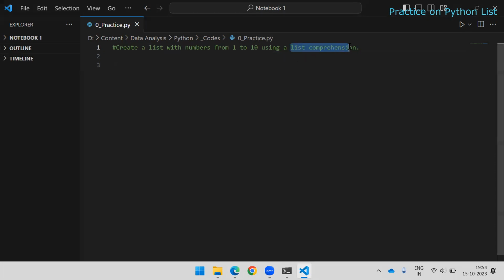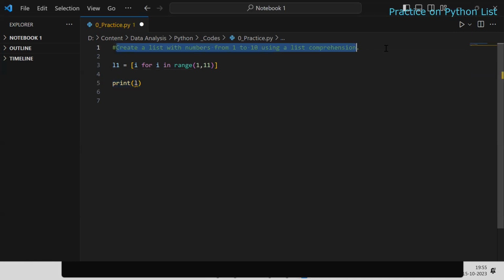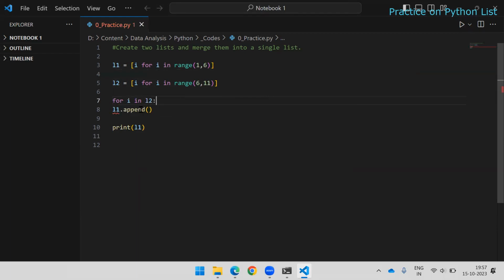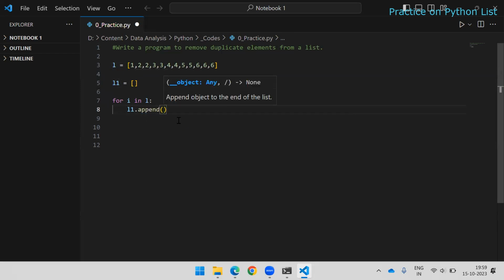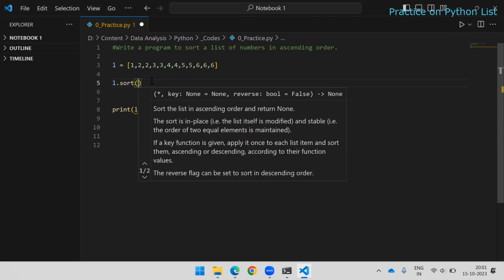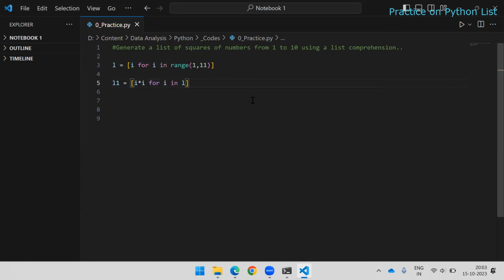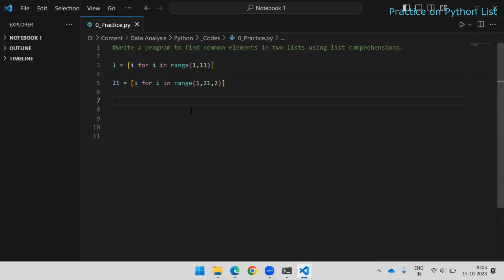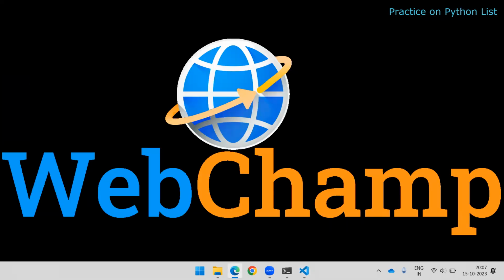Python 8.1: Python List Comprehension: Simplify Your Code || List Comprehension Practice Questions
Python List Comprehension: Simplify Your Code || List Comprehension Practice Questions

Welcome to our Python programming tutorial! In this video, we'll explore the powerful concept of "List Comprehension." Python List Comprehension is a concise and efficient way to create lists and manipulate data. Whether you're a beginner or an experienced Python programmer, you'll find this technique incredibly useful for simplifying your code and making it more efficient.

📜 Key Topics Covered:

Understanding List Comprehension: We'll start by explaining what List Comprehension is and why it's such a valuable tool in Python programming.
List Comprehension Syntax: Dive into the syntax of List Comprehension, where we'll break down the components that make it work.
List Comprehension Examples: We'll provide practical examples to demonstrate how List Comprehension can be used to generate lists, filter data, and manipulate elements.
Benefits and Best Practices: Learn the advantages of List Comprehension, including its impact on code readability and execution speed, and discover best practices for using it effectively.
Python Code Optimization: Explore how List Comprehension can lead to more efficient and elegant Python code.